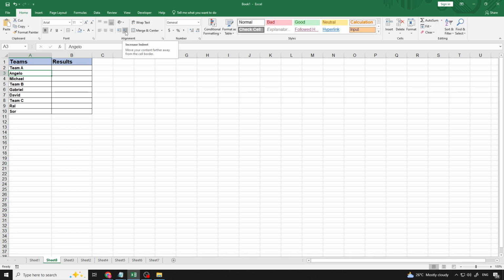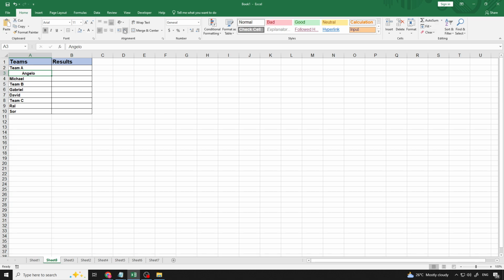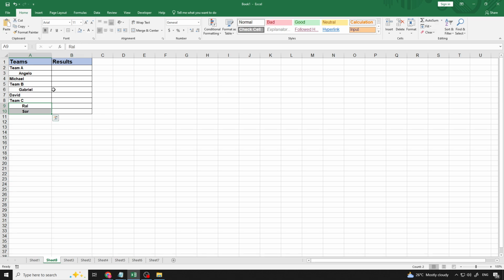How To Indent In Excel (Quick And Easy Guide)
Learn how to indent text in Excel quickly and easily. This step-by-step guide shows how to increase, decrease, and remove indentation in single or multiple cells to improve spreadsheet layout and readability. Perfect for organizing lists, creating hierarchy, and formatting Excel data clearly and professionally.